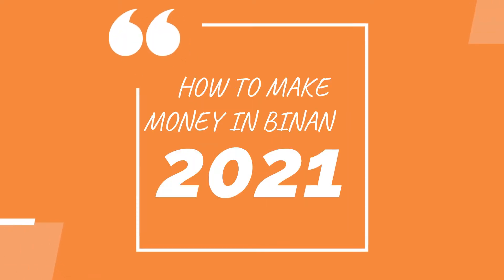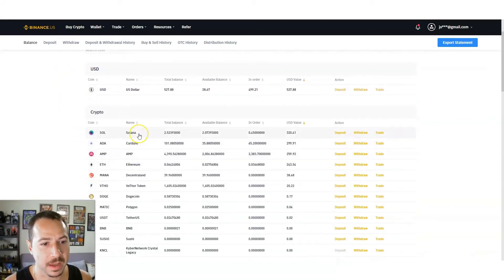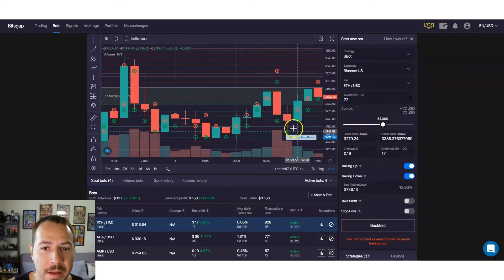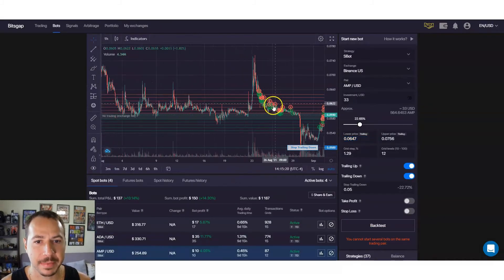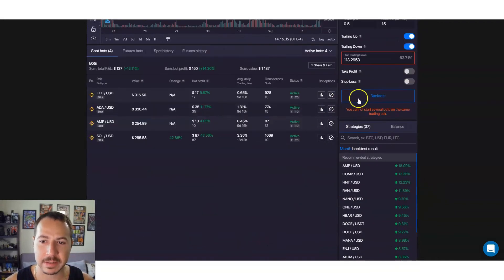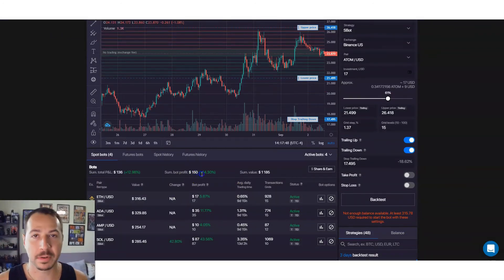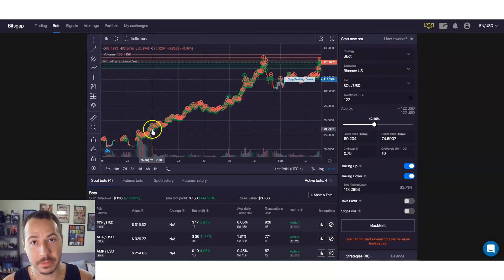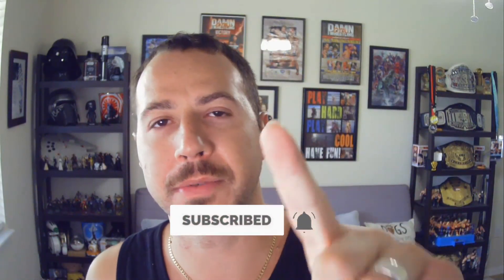BINANCE IT'S OVER!!! 🚨 THE TRUTH ABOUT HOW TO MAKE MONEY ON BINANCE IN 2021!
🔴 #1 Recommended Side Hustle For You To Make Money Online 💰

🔴 Make Money With Crypto With This Hands Free Crypto Trading Bot ▶️

💰 CRYPTO WALLETS I Recommend. We Both Earn When You Use These Links, Download the Apps, and Buy Crypto

NOTE: I am not a financial advisor. The content in this video and on this channel is for information, education, and entertainment. There are risks involved when buying and selling crypto currencies. Use your best judgement when making decisions. While this channel may earn minimal sums when the viewer uses the links, the viewer is in NO WAY obligated to use these links. There is no promise or representation that you will make a certain amount of money, or any money, or not lose money, as a result of using any of these products or services. Any earnings, revenue, or income statements are strictly estimates. There is no guarantee that you will make these levels for yourself. Thank you for your support!